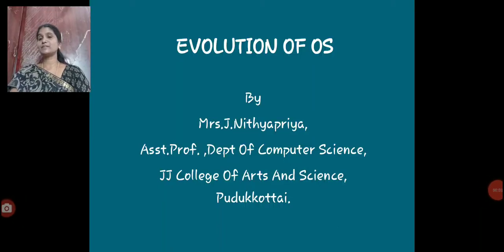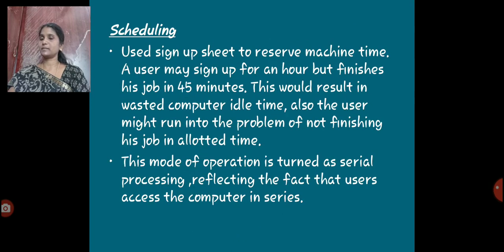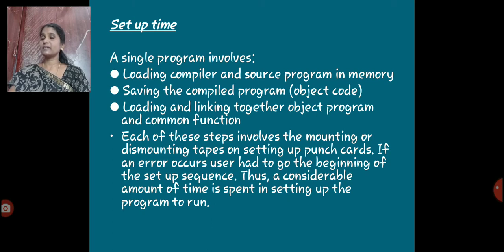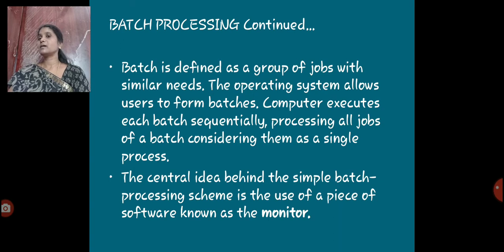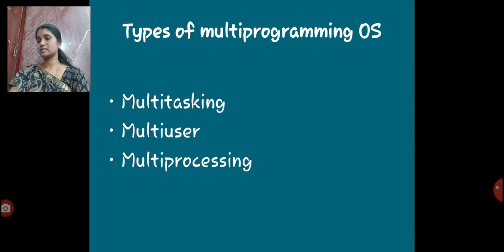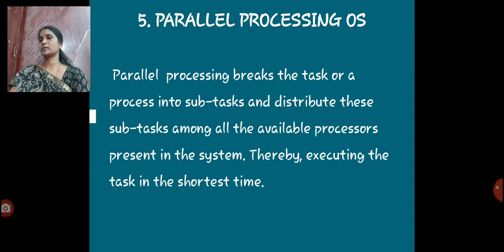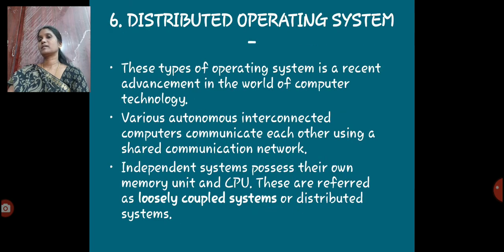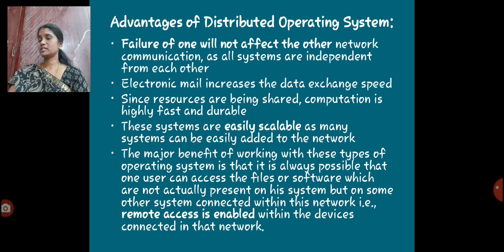Evolution of Operating Systems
Hi.. this video describes about "Evolution of Operating Systems". Watch fully and be benefited. Watch the other videos of this channel for the other important concepts of Computer Science.